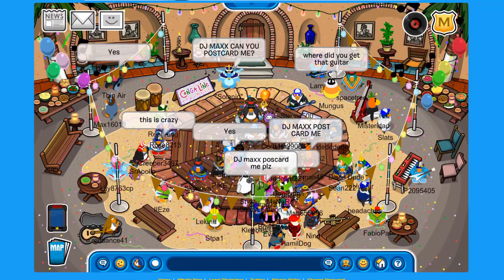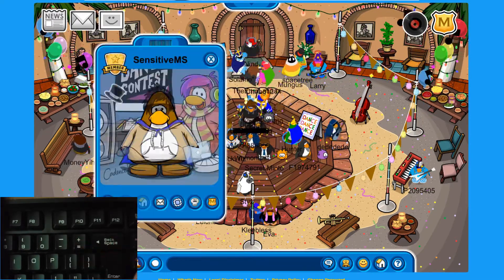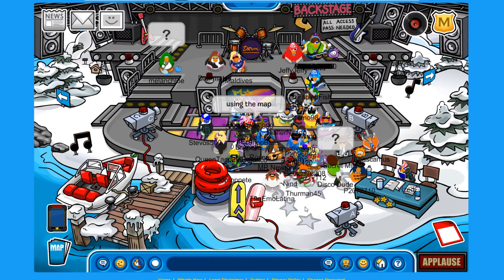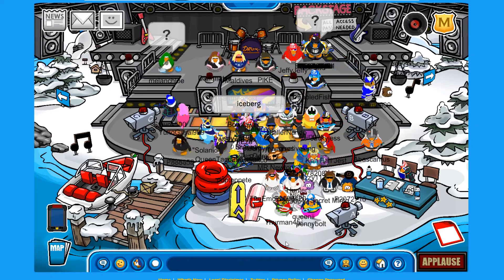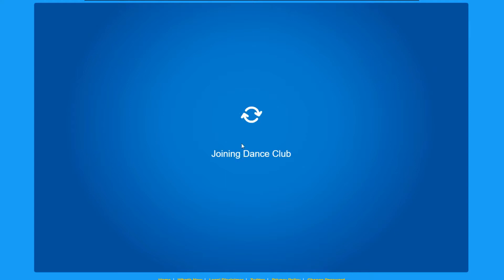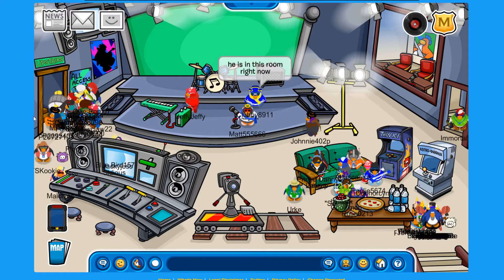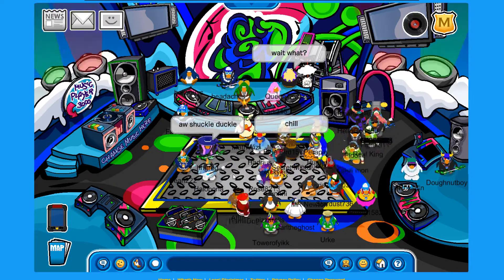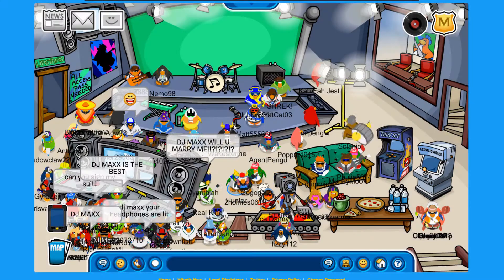How to Reduce Lag in Club Penguin Rewritten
Many players have lag whenever the room is full, meeting the mascots, mods meetup, or youtuber's live streaming, etc. This video will show you how to reduce lag in Club Penguin Rewritten, also it can be any other CPPS too.